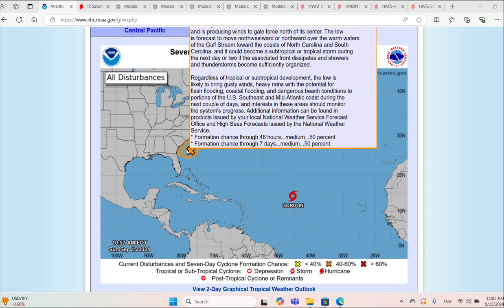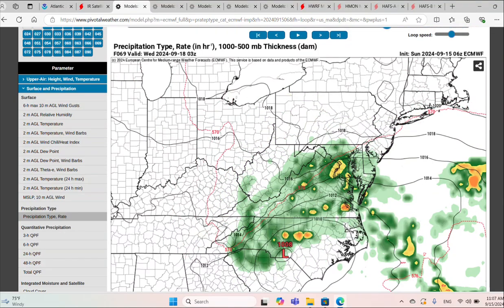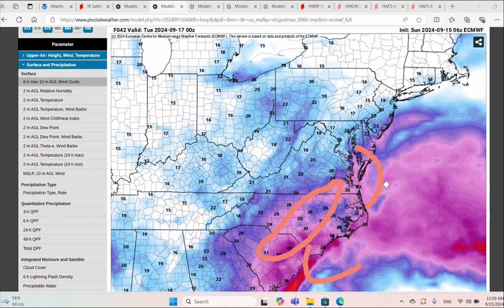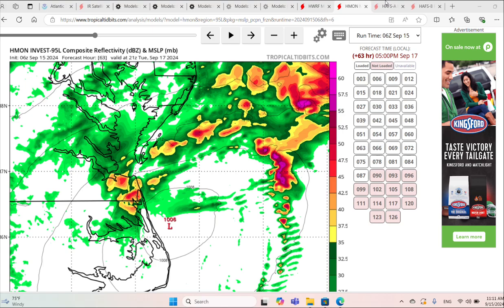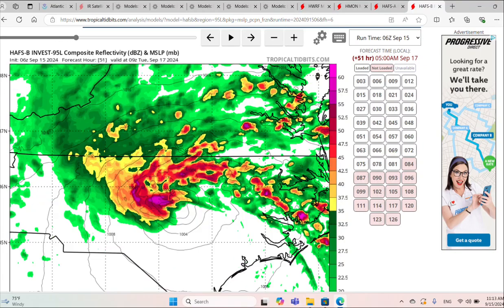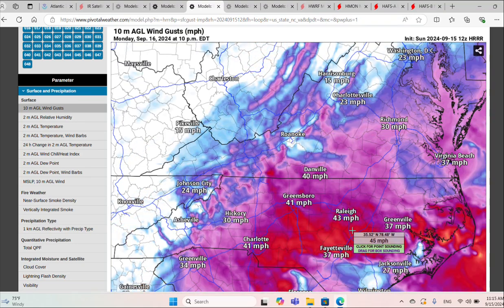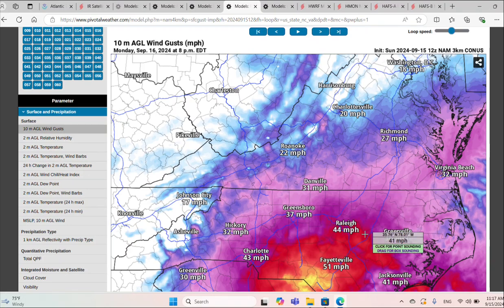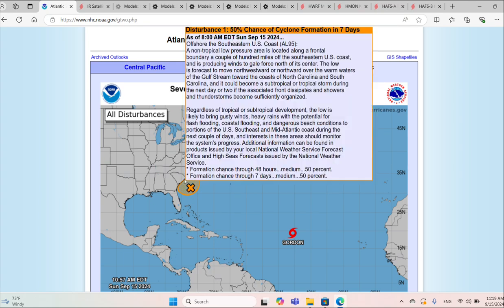Potential impactful storm for the Carolinas tomorrow!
Hello, this is Storm Warden coming at you today with another video talking about the potential for an impactful storm that could bring strong winds and heavy rainfall to our neck of the woods. I go through the model guidance and give you all an overview of this potential storm.